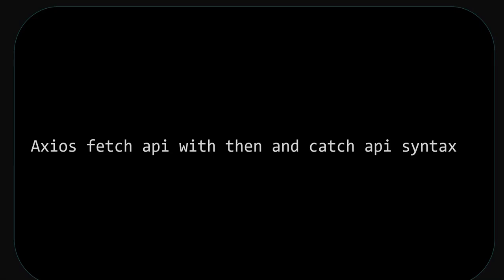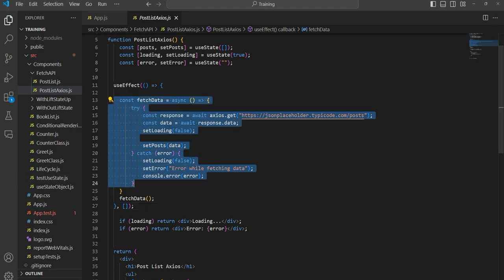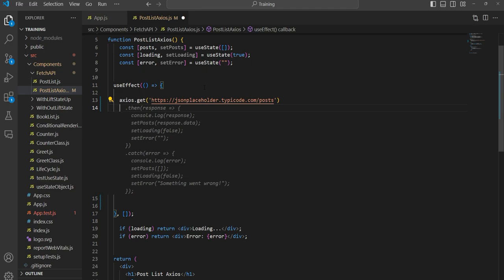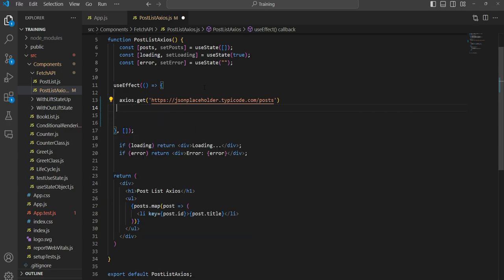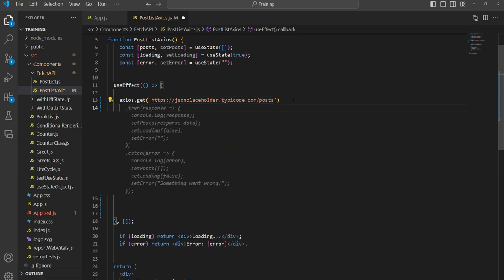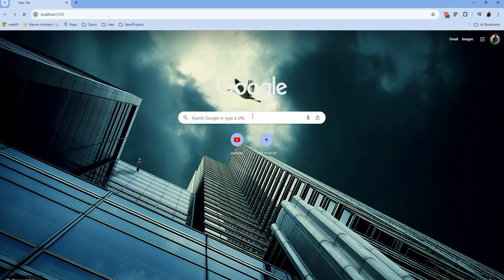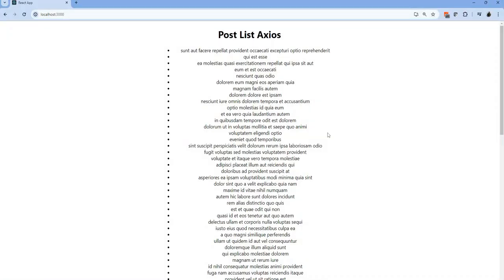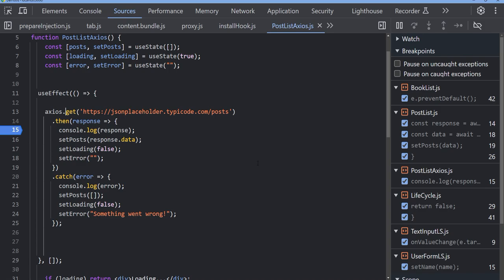28 axios with then and catch syntax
When using Axios with `.then()` and `.catch()` syntax, you efficiently handle asynchronous HTTP requests and their responses. Initiate a request using Axios, and chain `.then()` to handle the response data, allowing updates to your application's state or UI. Follow with `.catch()` to manage any errors that occur during the request, ensuring your application handles failures gracefully and provides feedback to the user. This method helps maintain clean and manageable code in JavaScript environments.